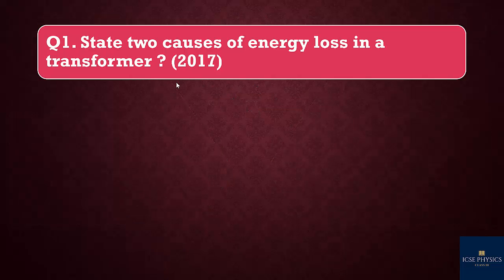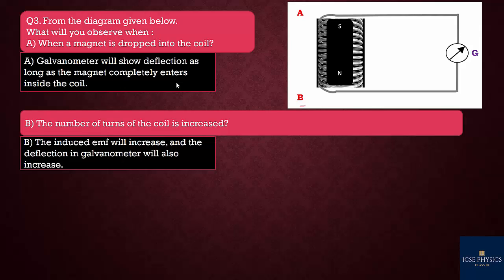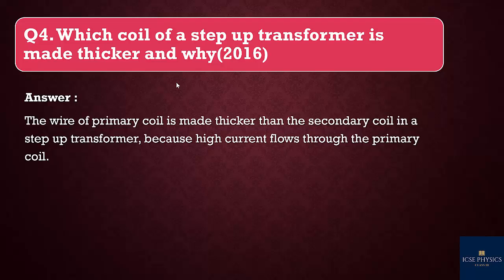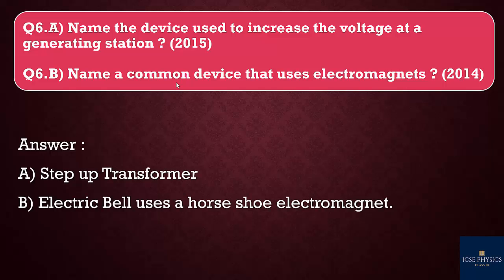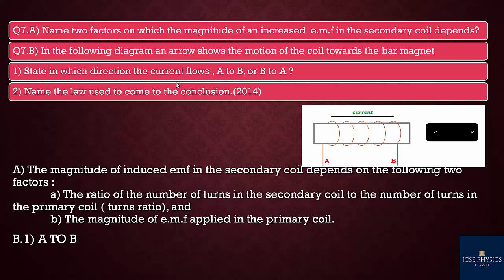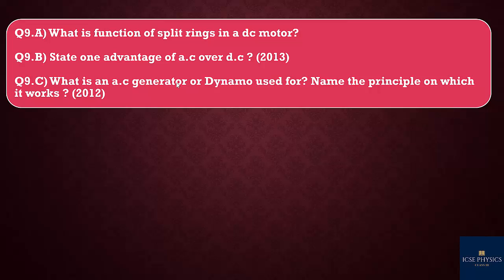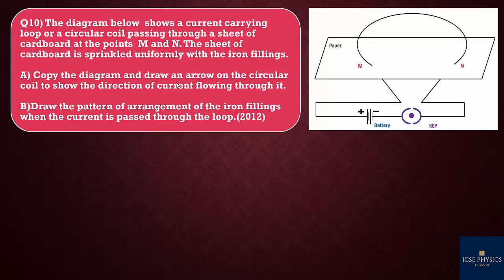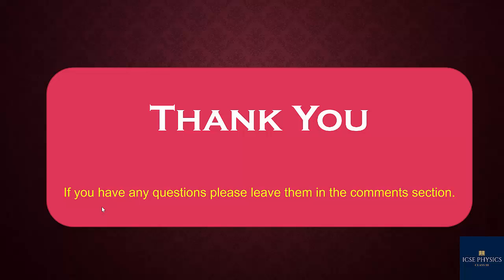Top 10 ICSE Questions on Electromagnetism (Physics Class 10)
Top 10 ICSE Questions on Electromagnetism